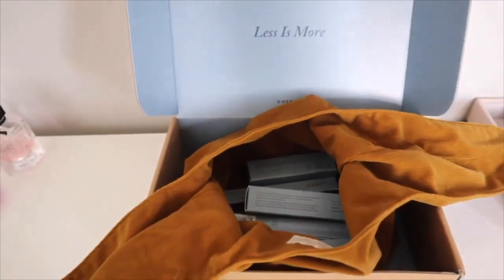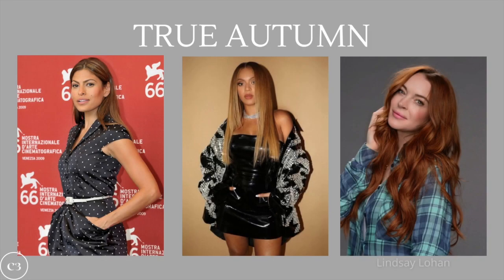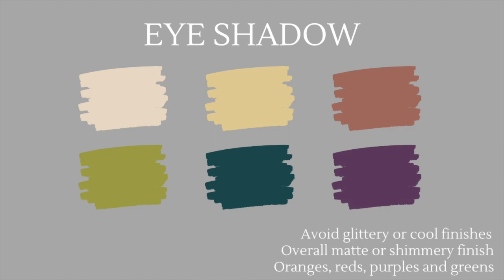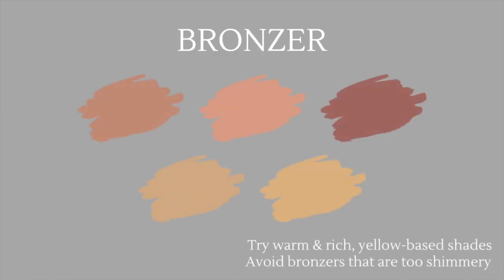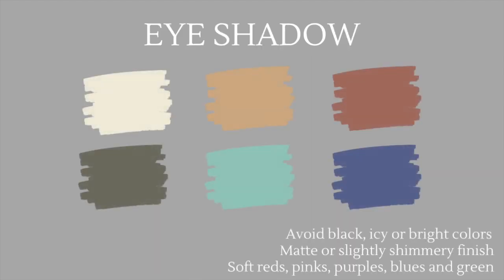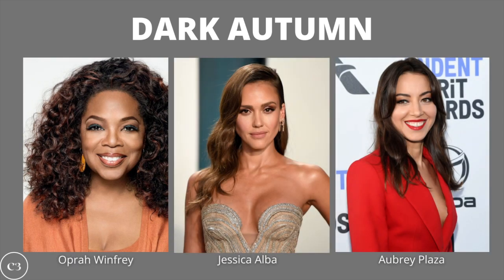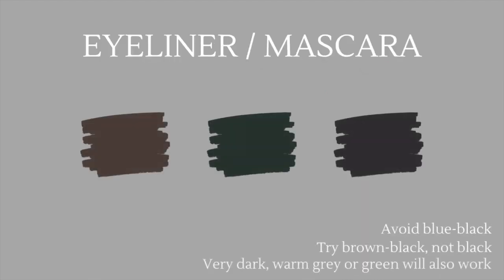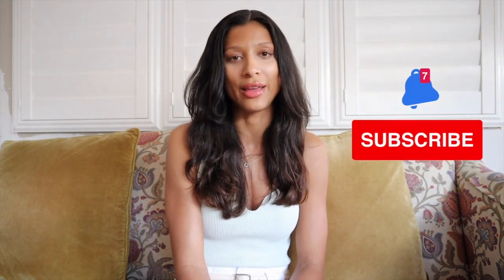Your Best Makeup Shades: Dark, True & Soft Autumn | Seasonal Color Analysis 💄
Are you a Dark, True or Soft Autumn? Watch to learn how you can upgrade your makeup routine!

Products
Great Skin Instant Glow Serum
The Minimalist Perfecting Complexion Stick (Suede)
Bronze Balm Sheer Bronzer (Seine)
Blending Brush (Brush n•1)

@MERIT and MERITpartner